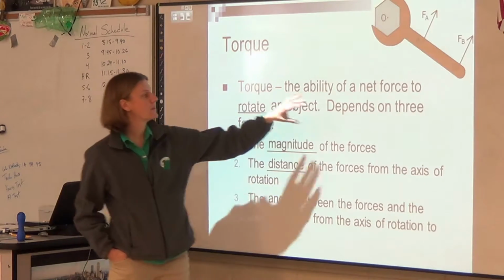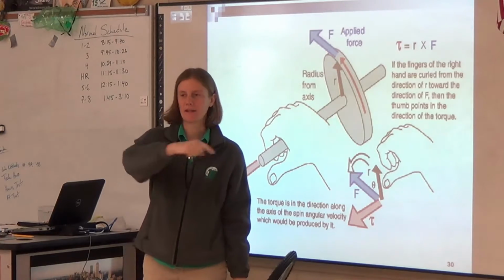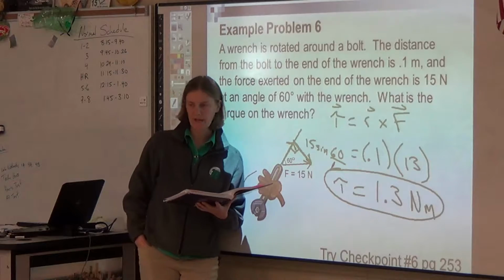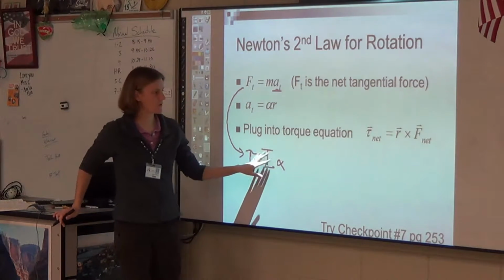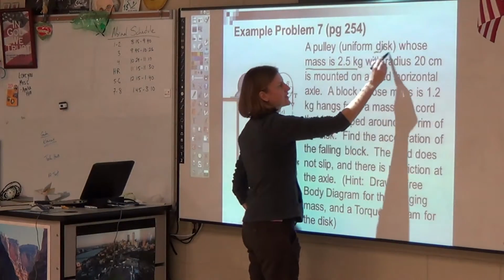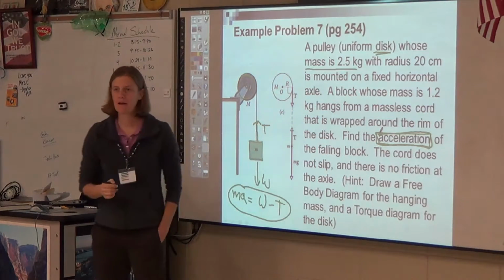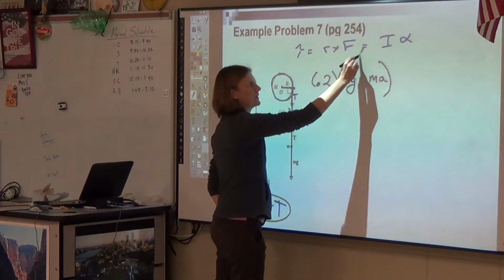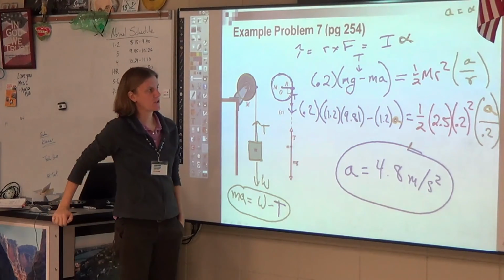AP Physics Unit 6 - 3 Torque